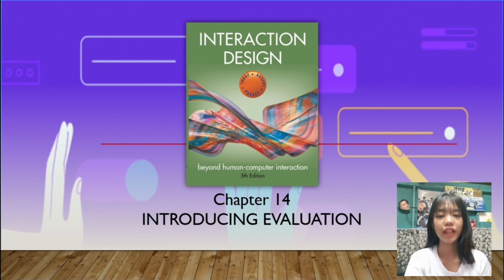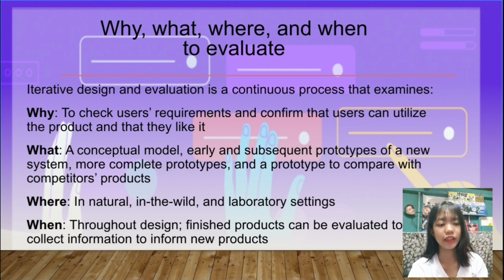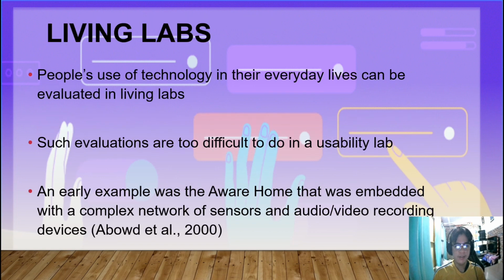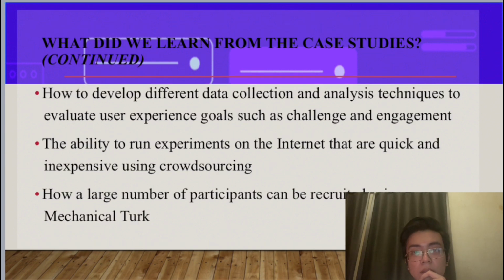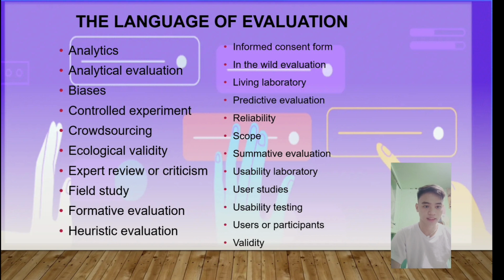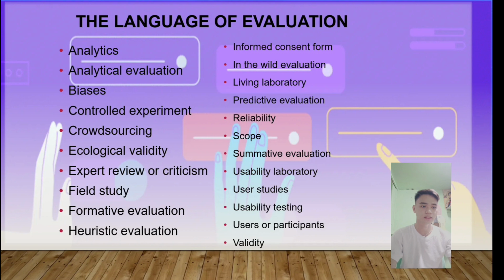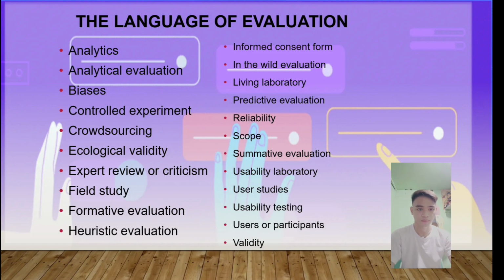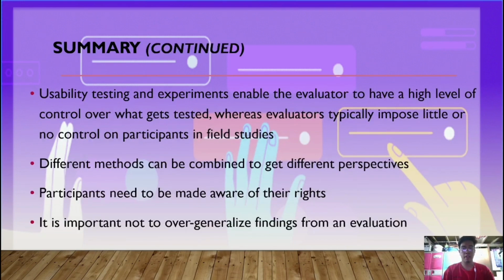GROUP6 CHAPTER14 INTRODUCING EVALUATION HCI